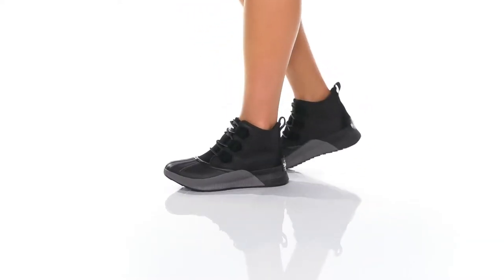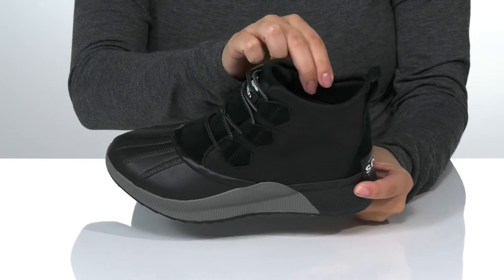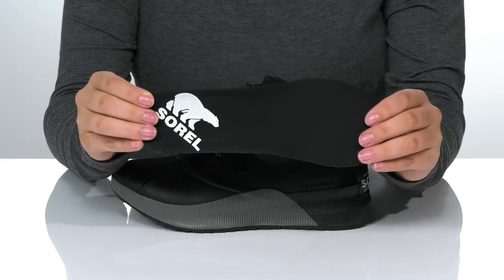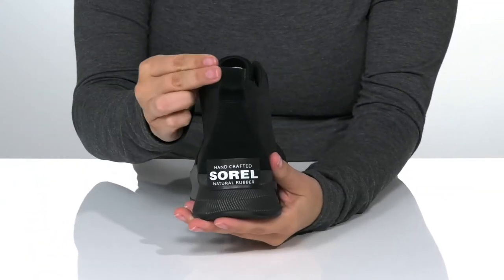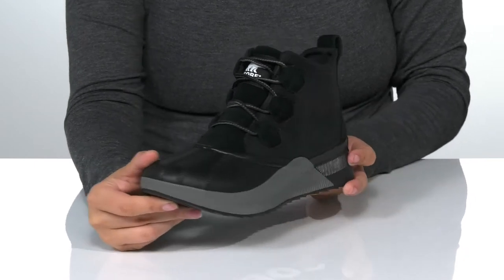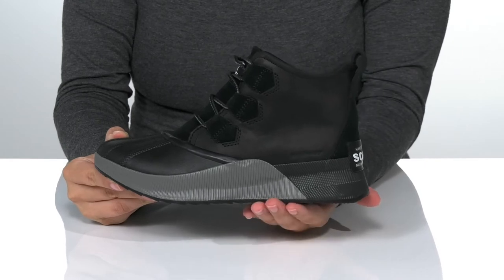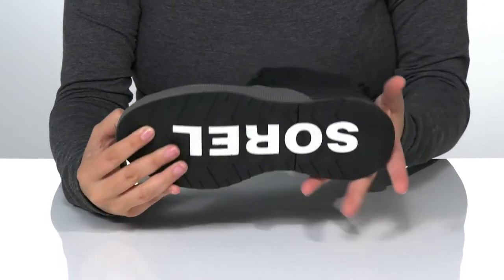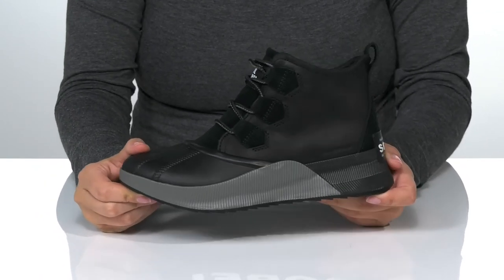SOREL Out N About™ III Classic SKU: 9533434